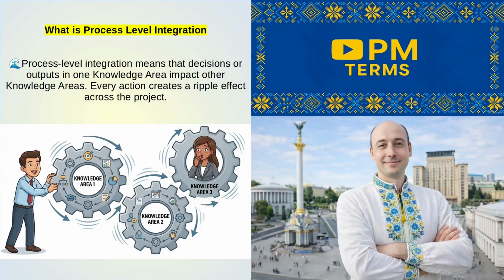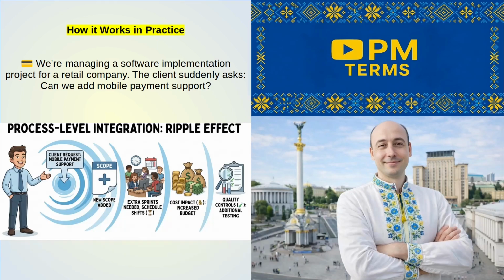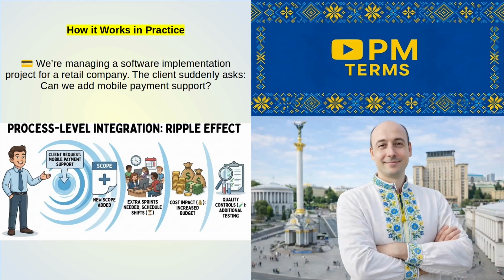Process level integration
This video explains process-level integration in project management - how decisions in one area (like scope, schedule, or cost) create ripple effects across other Knowledge Areas. Discover practical strategies to manage these impacts and avoid common pitfalls.